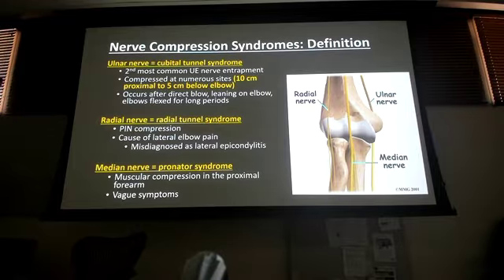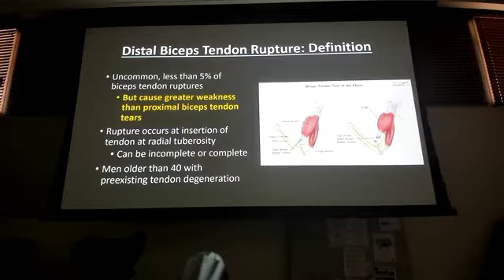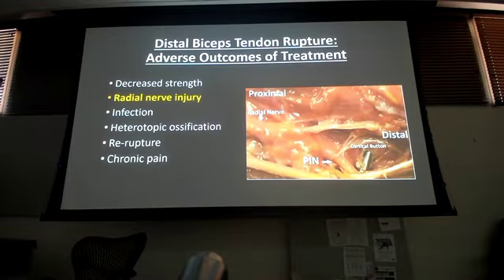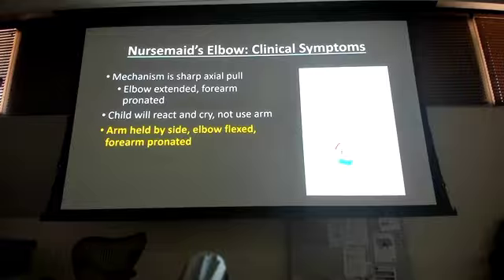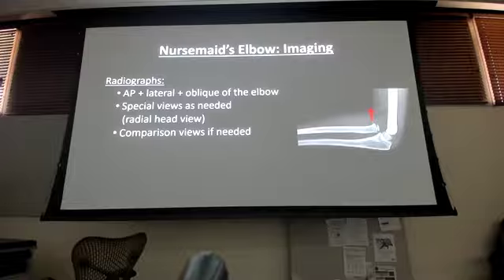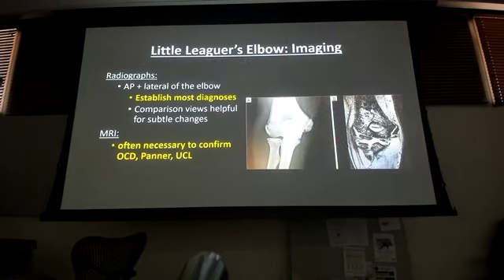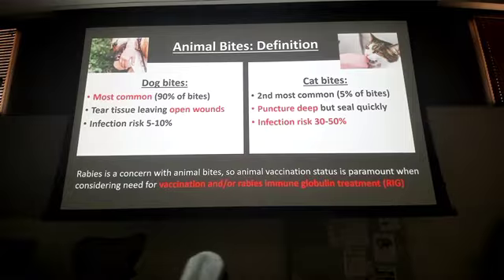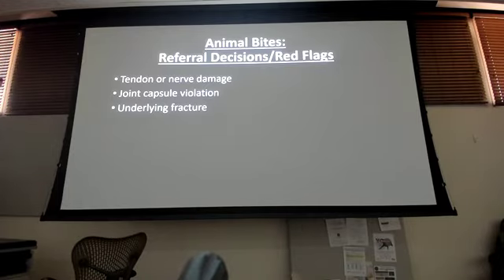ORTHO 2 (12FEB)